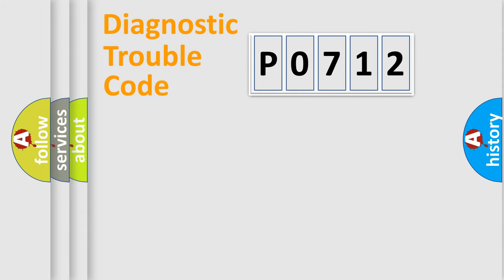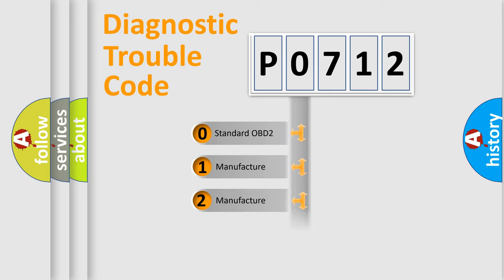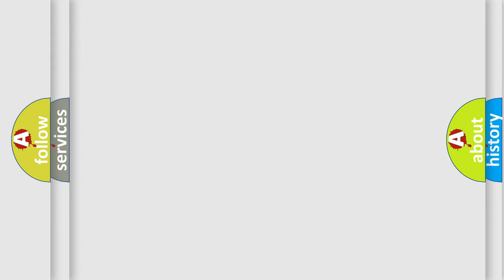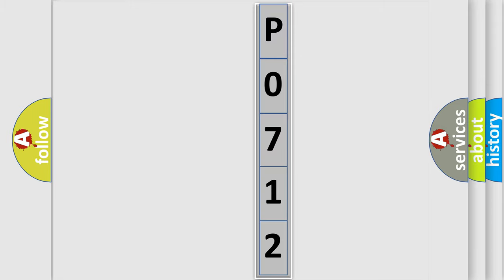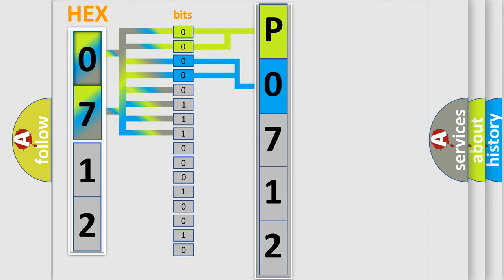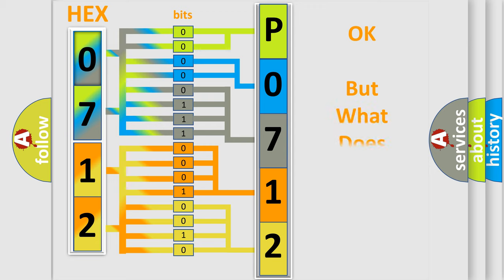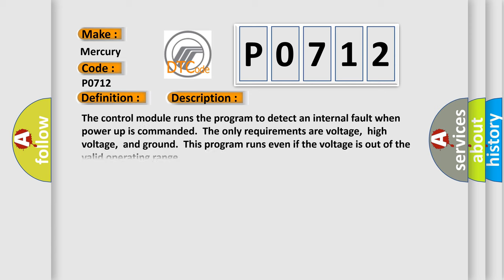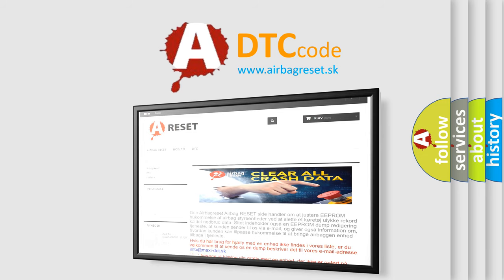DTC Mercury P0712 Short Explanation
Contents:
0:21 Basic DTC analysis according to OBD2 protocol standard.
1:48 Insight into programming
2:58 A diagnostically understandable description of the Diagnostic Trouble Code
3:05 Basic error definition

Make:
Mercury
Code:
P0712
Definition:
XX: ECU Hardware
Description: